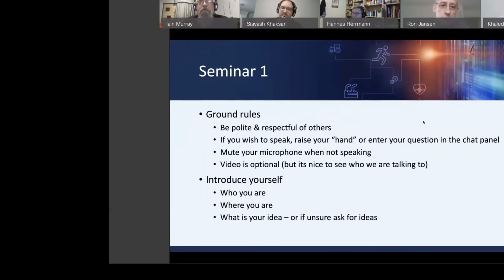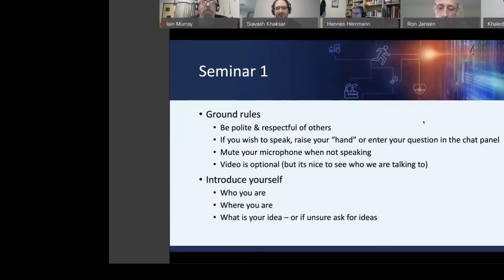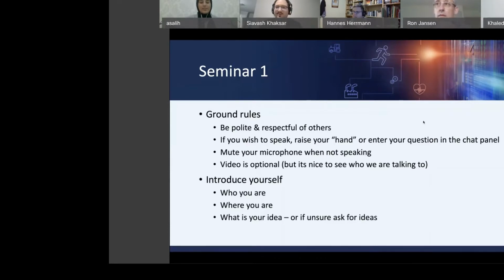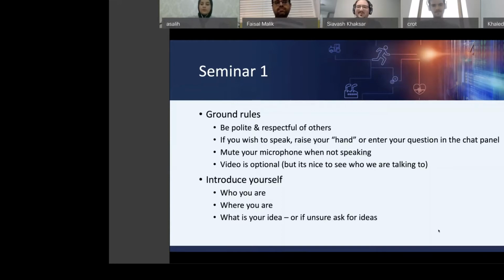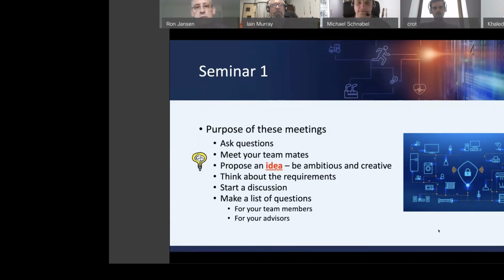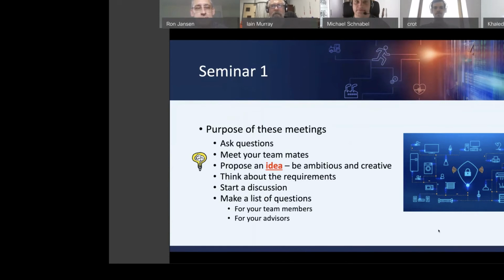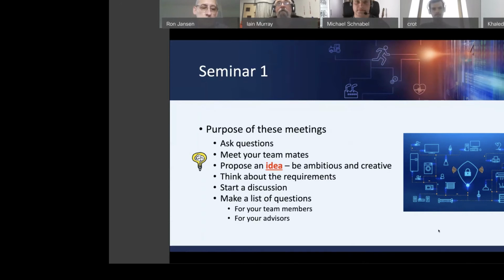Session 1 evening